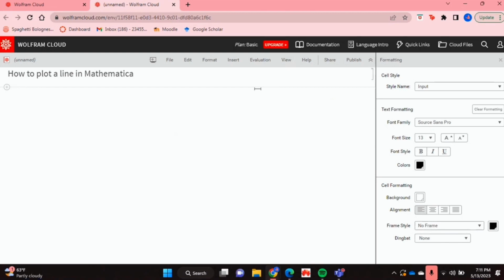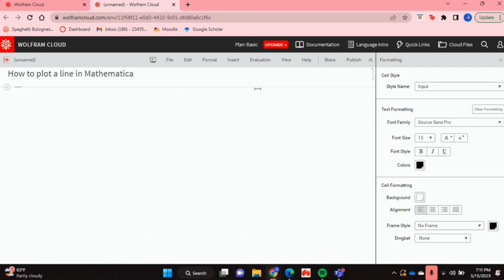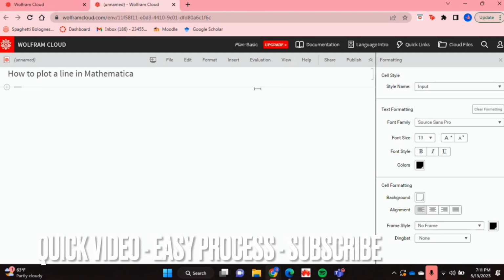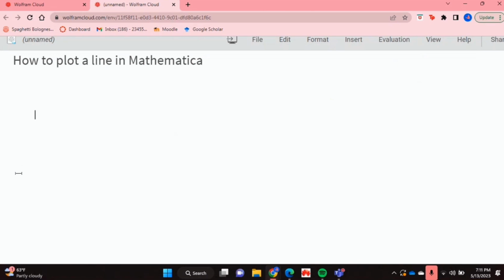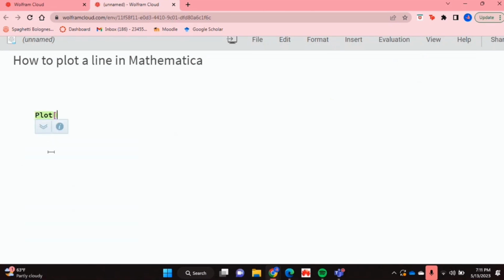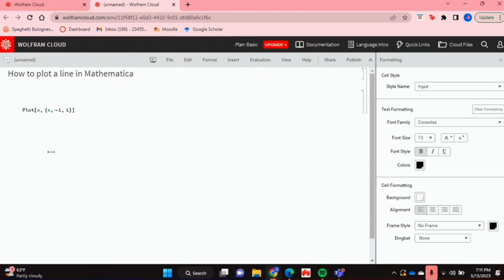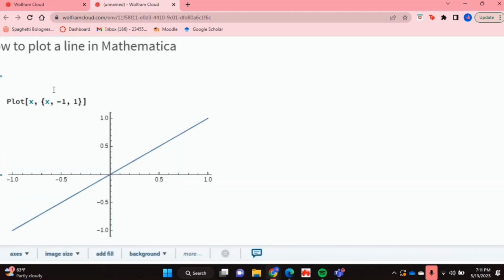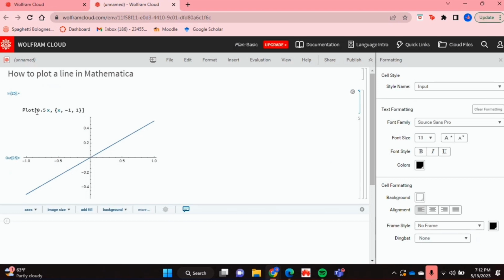✅ How To Plot A Line In Mathematica 🔴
About this tutorial:

Mathematica is a powerful software program developed by Wolfram Research. It is a comprehensive tool used for mathematical and scientific computations, data analysis, visualization, programming, and more. Mathematica provides a wide range of capabilities and functions to handle various mathematical and computational tasks.
Key features of Mathematica include:
Symbolic Computation: Mathematica allows users to perform symbolic calculations, manipulate mathematical expressions, solve equations, perform calculus operations, and work with symbolic variables.
Get in touch!